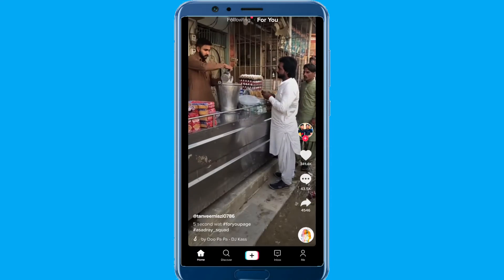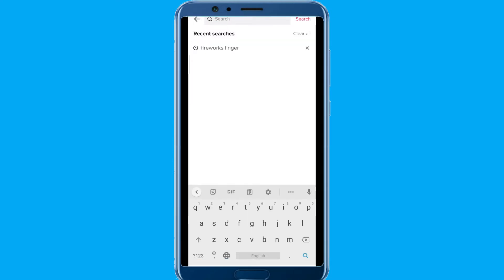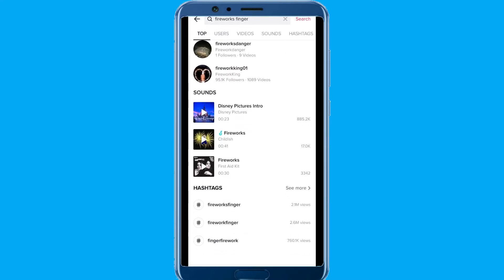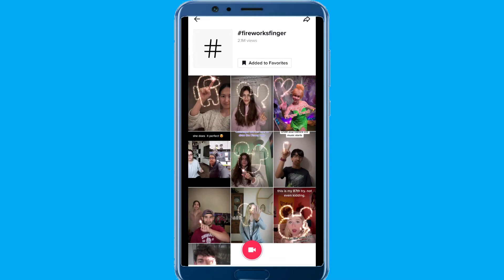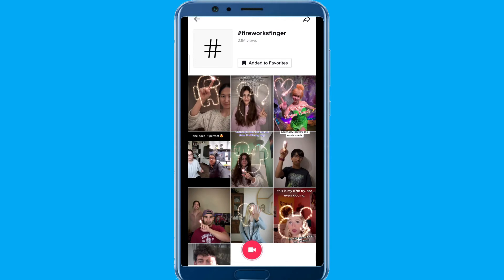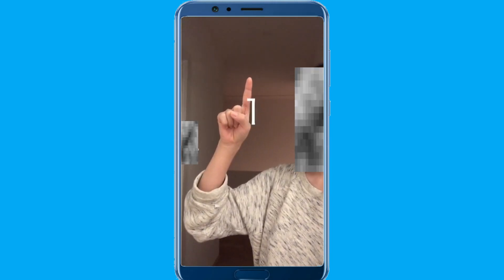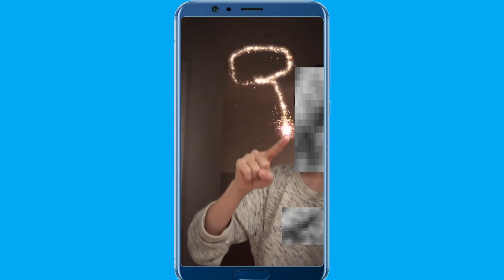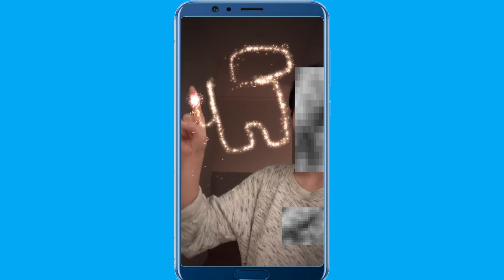How To Get And Use Firework Filter on TikTok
Learn How To Get And Use Firework Filter on TikTok

In this video I show you how to get and use firework filter on TikTok. This will be a short guide that shows you exactly how to get & use firework filter on TikTok.

Here's how to get and use firework filter on TikTok